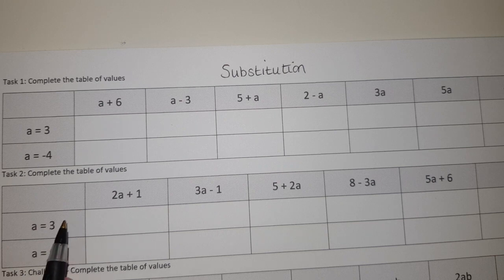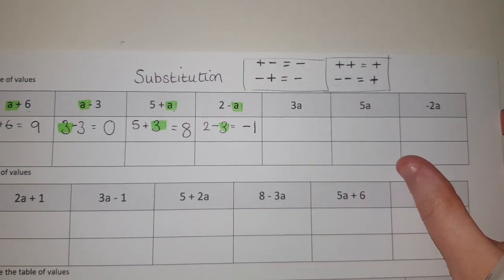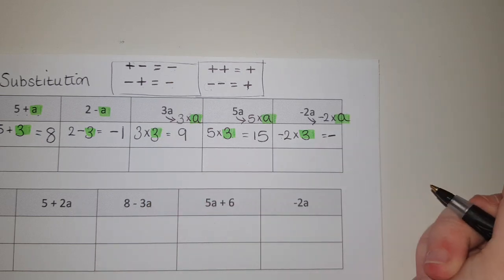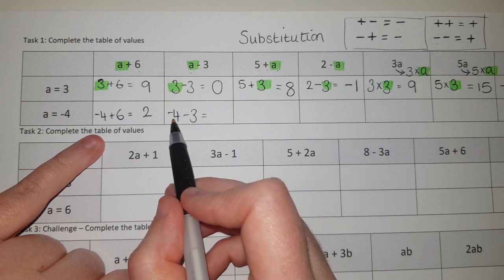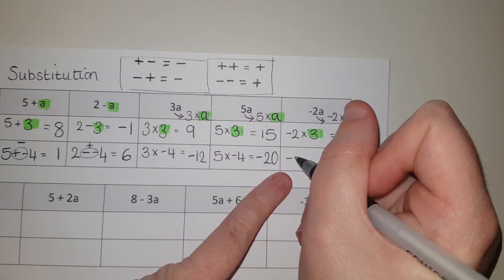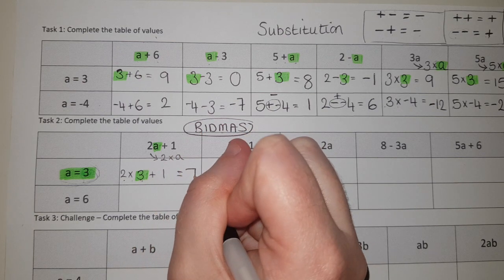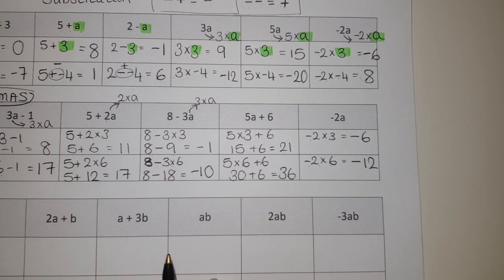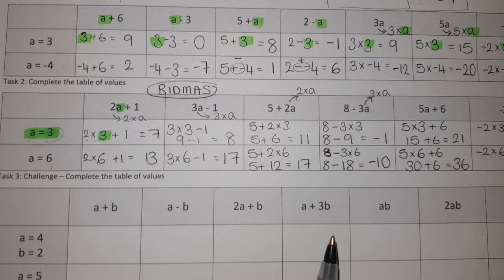Substitution task 1 and 2